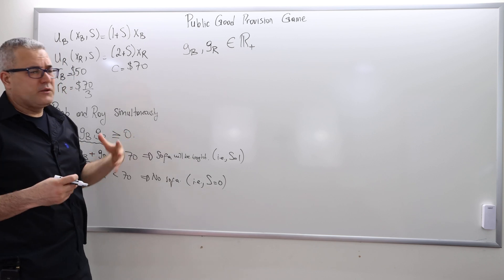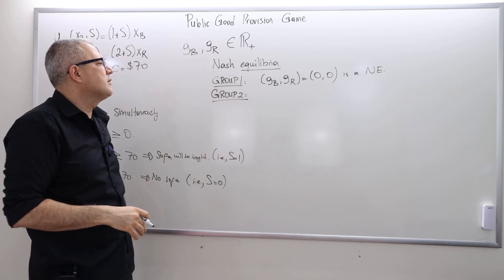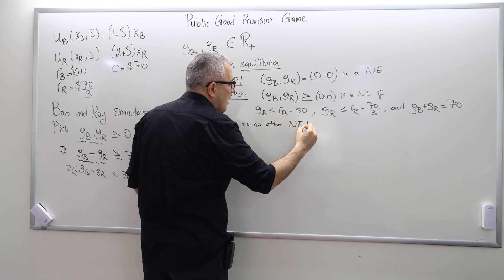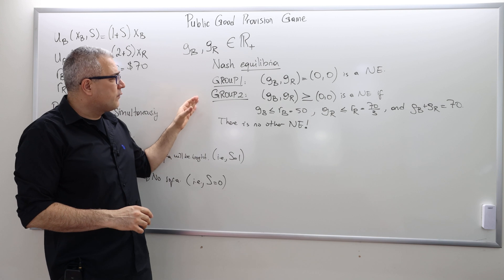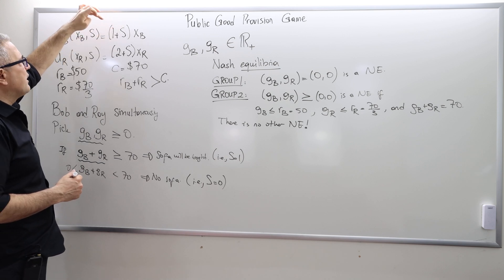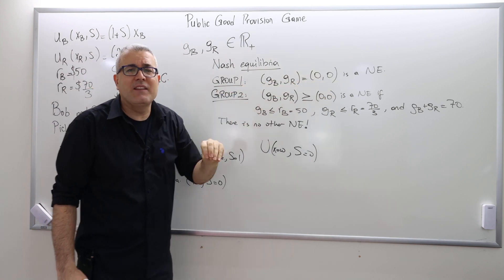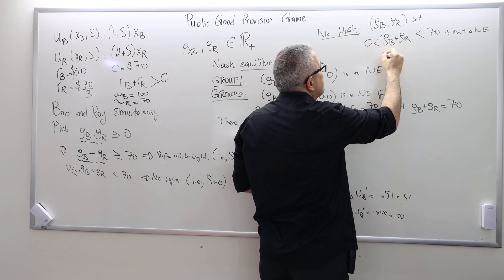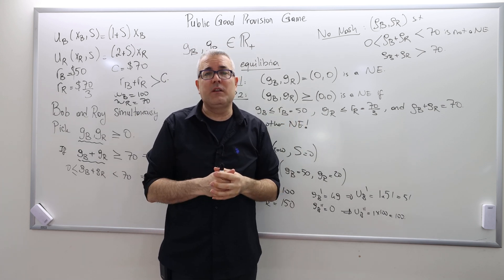(IME2) Chapter 10 - Video 7: Nash Equilibria of the Public Good Provision Game - An Example.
In this episode, I solve for all the Nash equilibria of the public good provision game that we discussed in the previous video.